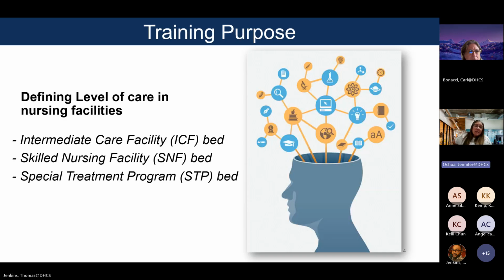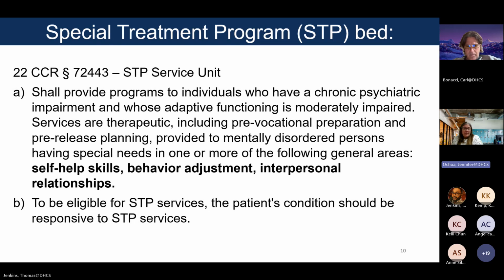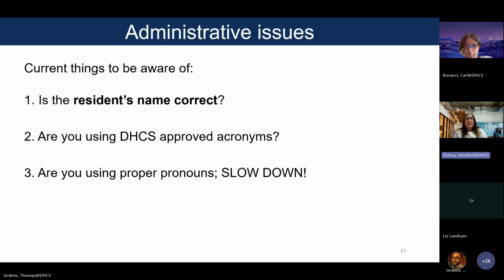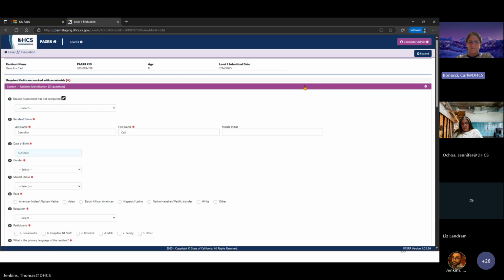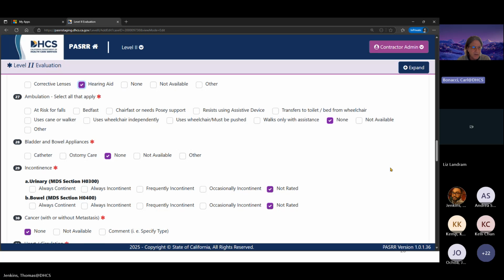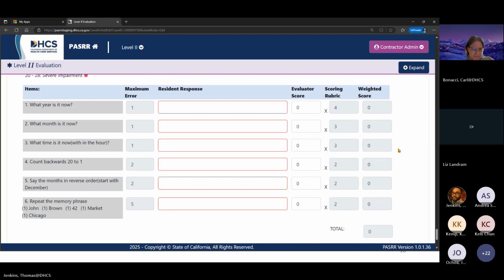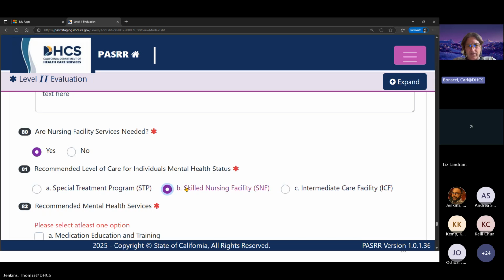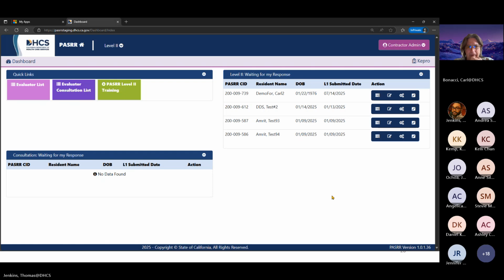Acentra Evaluator Training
Acentra Evaluator L2 Training